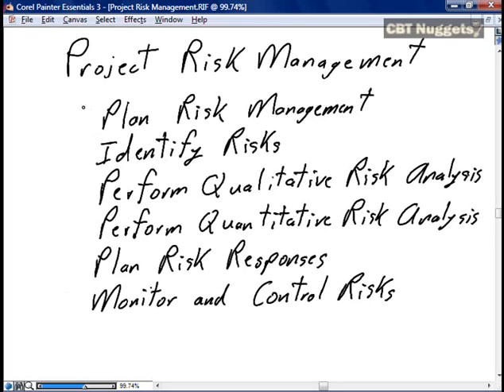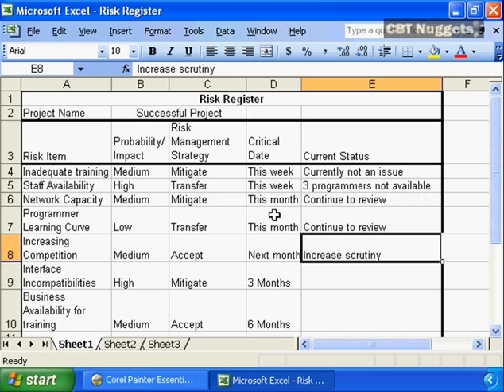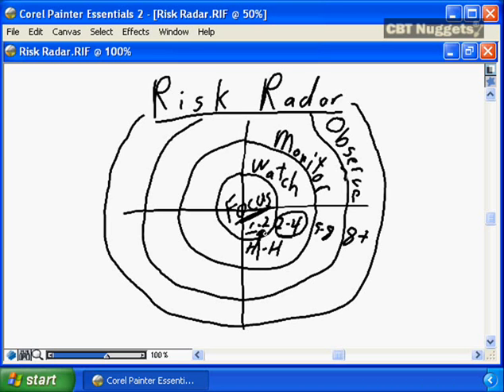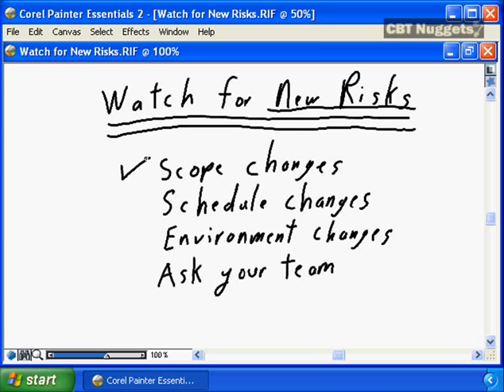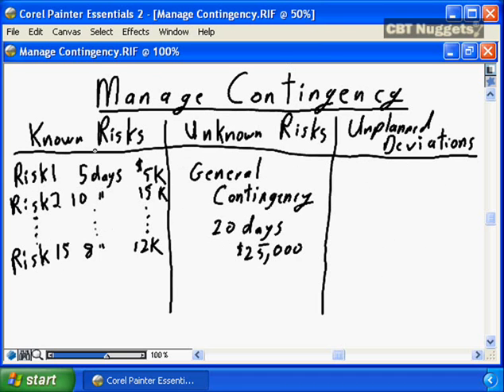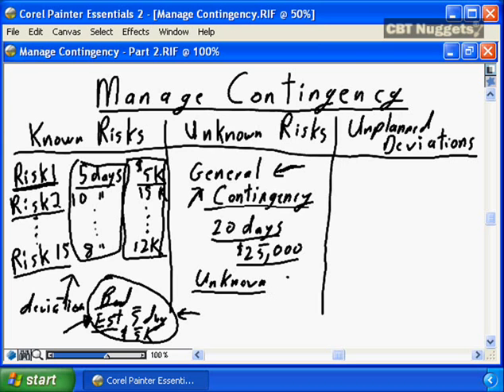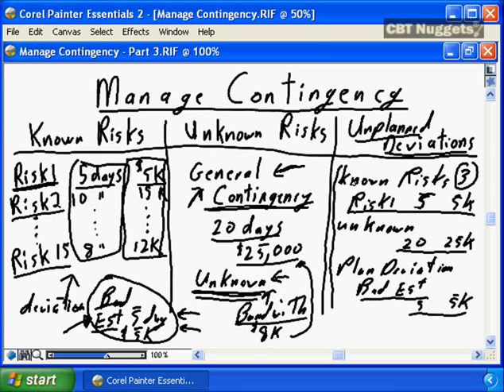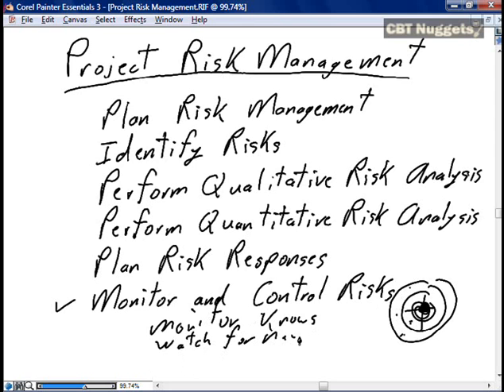Project Risk Identification